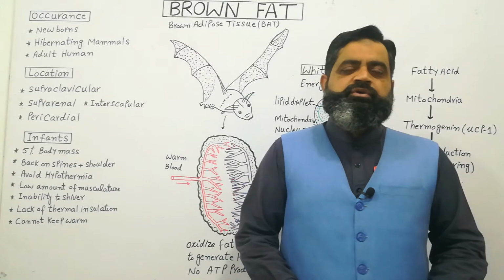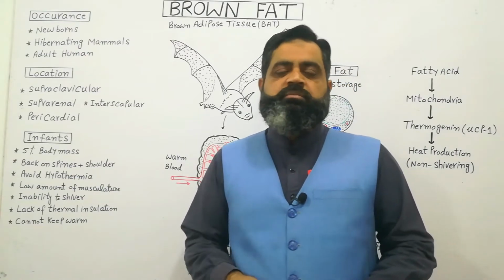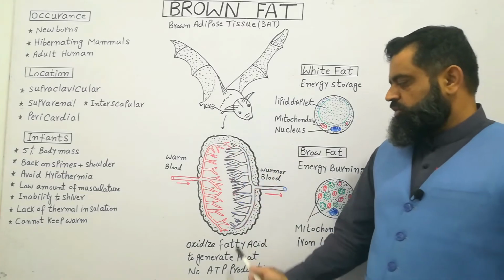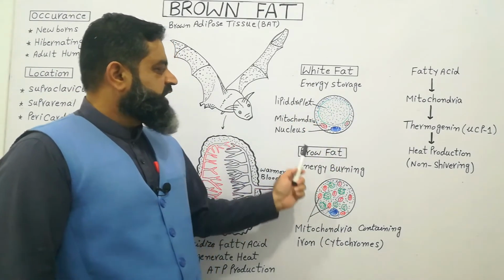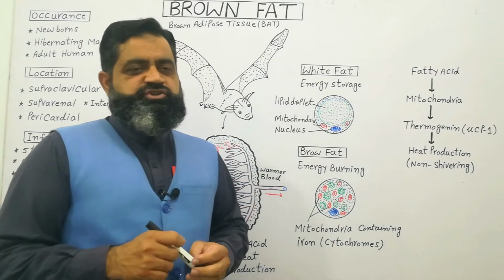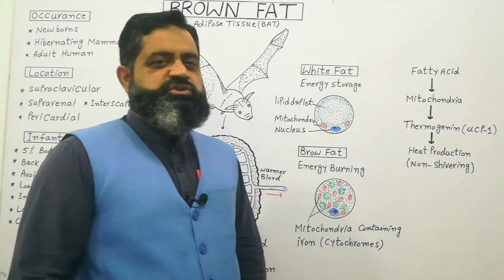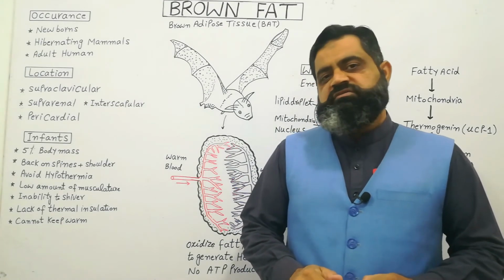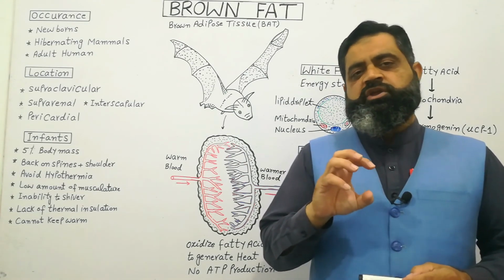Brown Adipose Tissue English medium @prof.masoodfuzail| Brown Fat | Functions of Brown fat